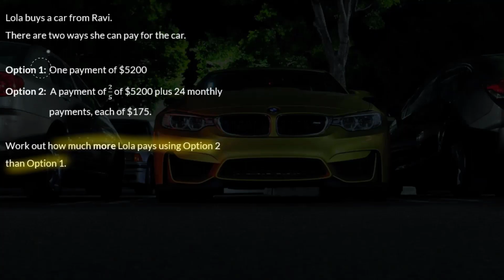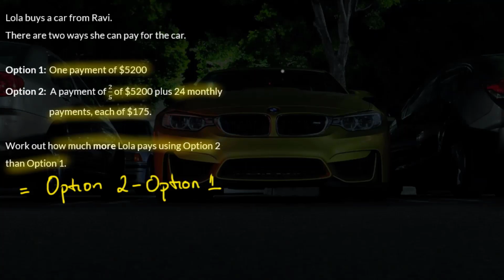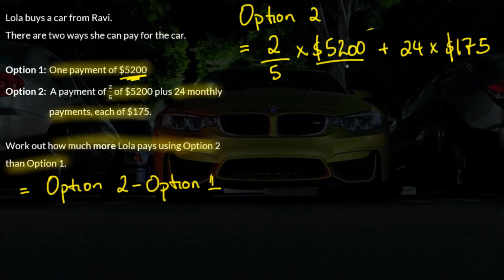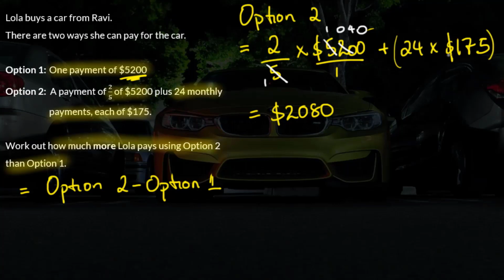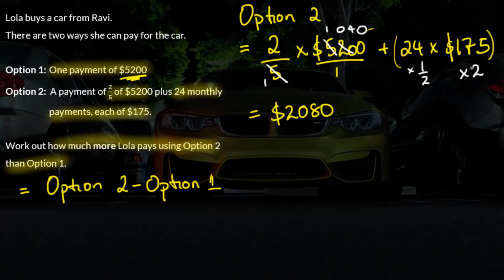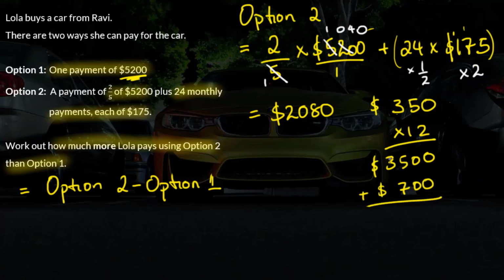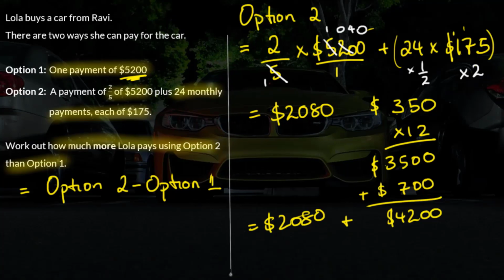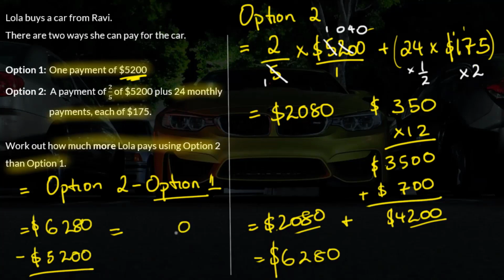Solving a Problem by Multiplying Fractions - CXC Math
In this video we solve a problem by multiplying fractions and using some mental math. This is a typical question that comes on the CXC or IGCSE exam.

This video would be much more fun if you could talk about what you are learning as you go along right? For the interactive version of this video plus quizzes and activities, signup today